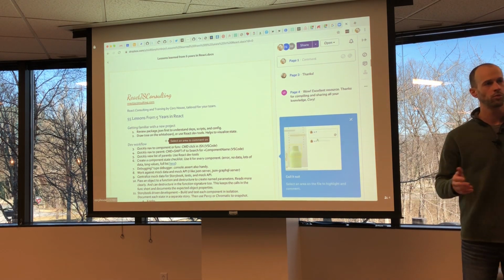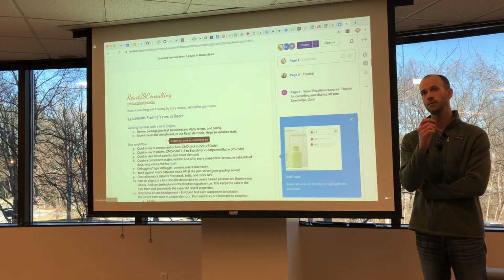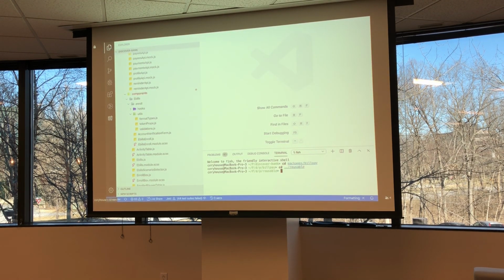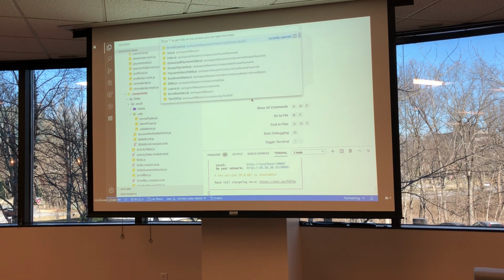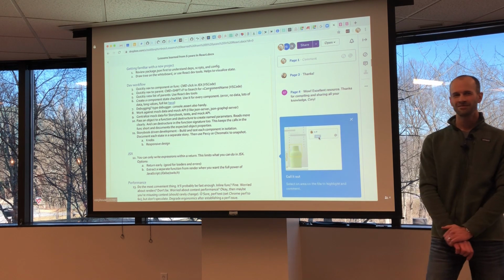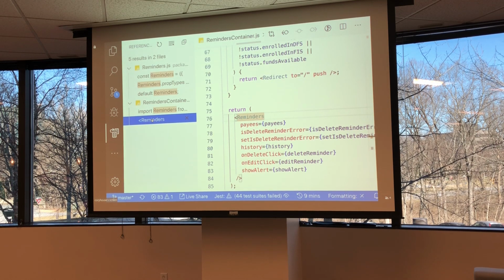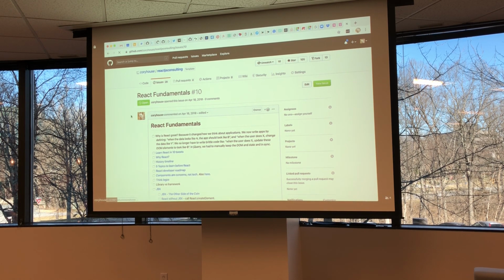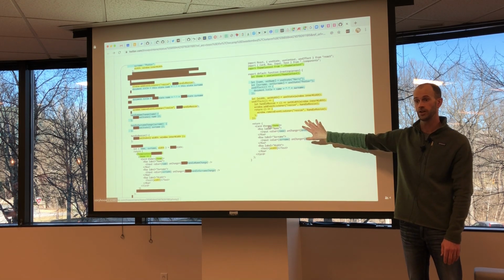KC React January 2020: Lessons from 5 years in React with Cory House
Since 2013, I’ve successfully shipped dozens of React apps. In this session, I’ll share hard-earned lessons learned including automated workflows, folder structures, testing tricks, Storybook configuration, custom doc generation, prop and state management, performance tips, plugins, centralized API calls, error handling, mock APIs, styling approaches, creating a company framework, and more. Attendees will leave with a variety of actionable tips for improving their UI development practices